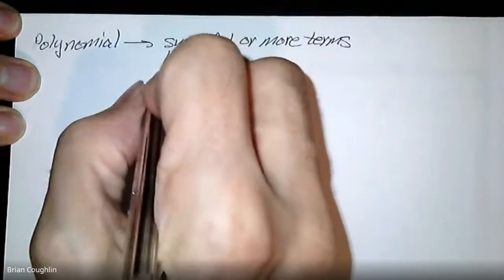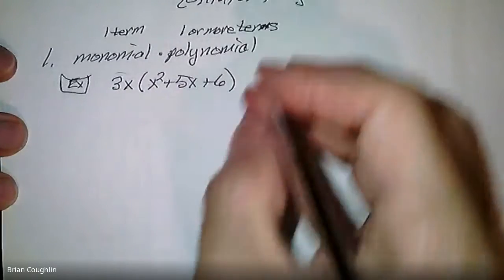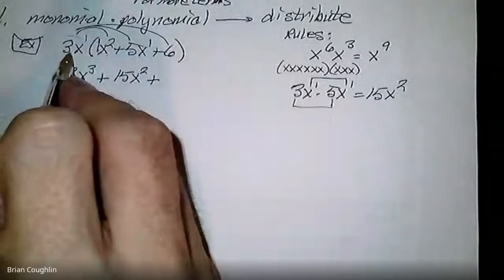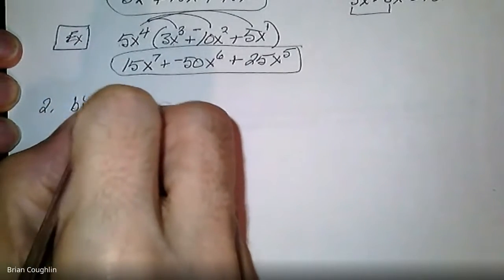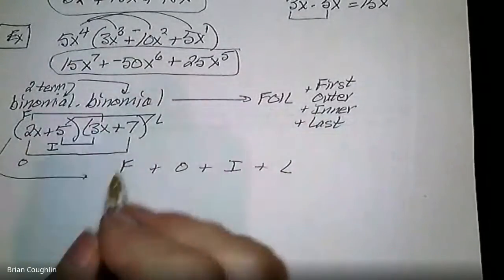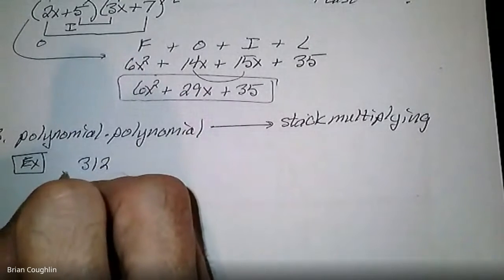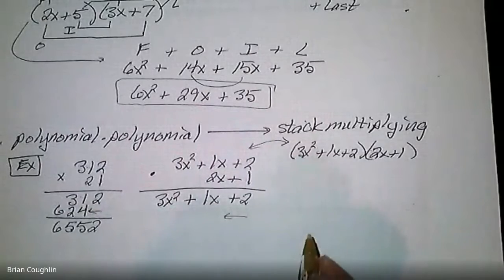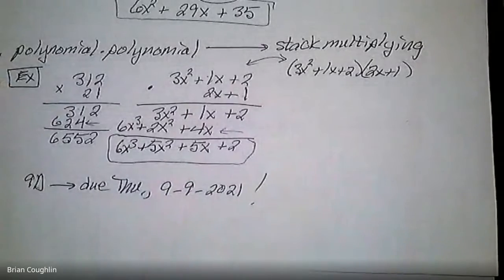Algebra 1 (2021-09-07), multiplying polynomials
3 methods of multiplying polynomials, notes for HW